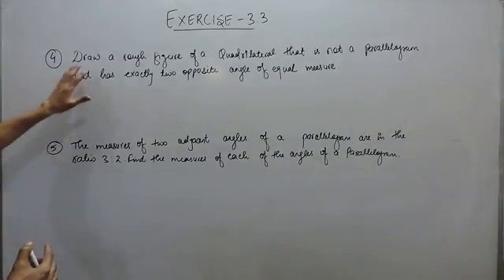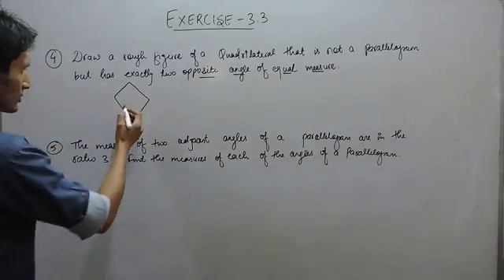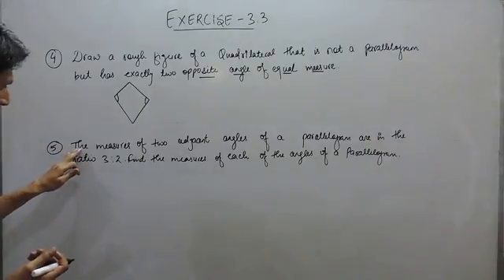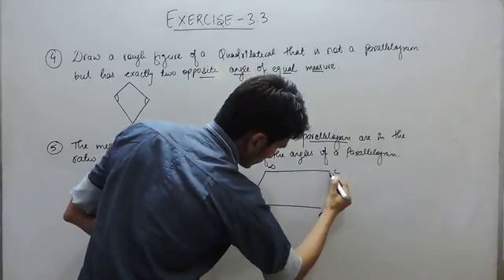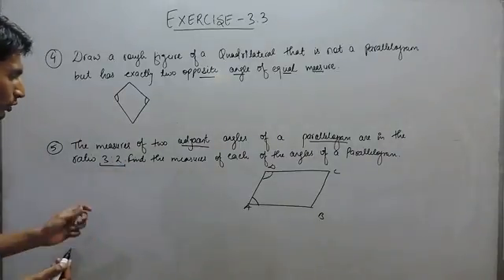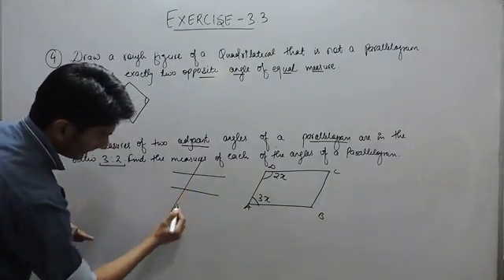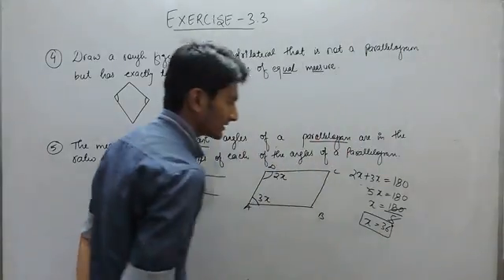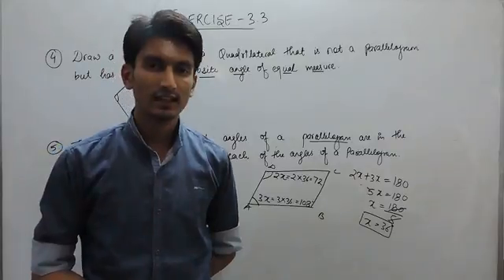Exercise 3.3 - Q4 and Q5 NCERT/CBSE Solutions for Class 8th Maths Understanding Quadrilaterals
In this video we are solving class 8th NCERT - Chapter 3 Understanding Quadrilaterals Exercise 3.3(Question-4,Question-5).